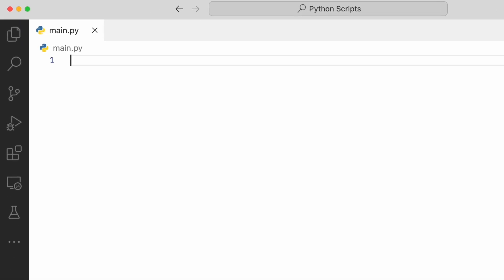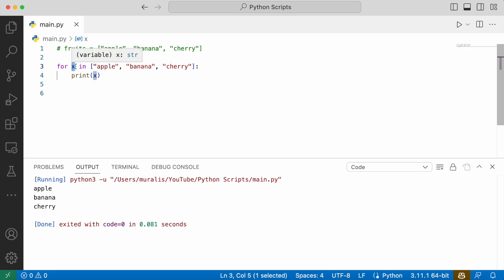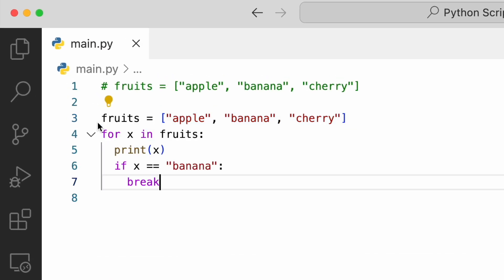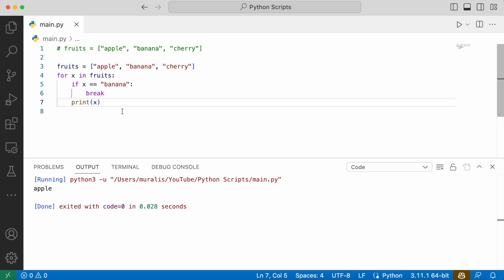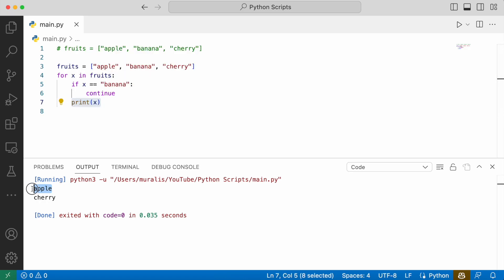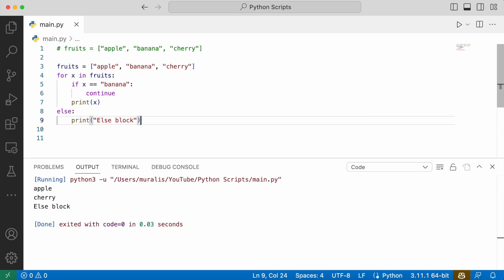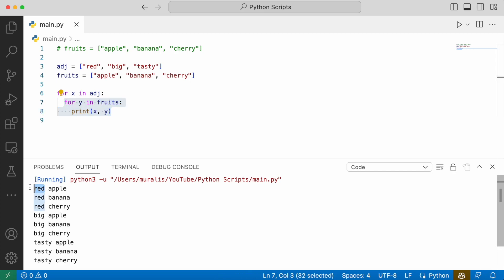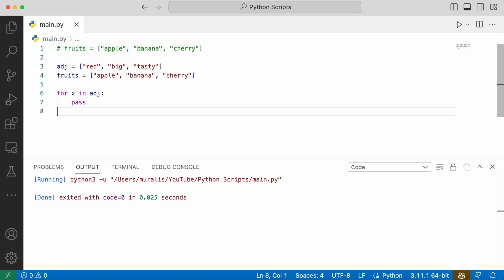Day 14 - Python For Loop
In this video, You will learn about Python For Loops.